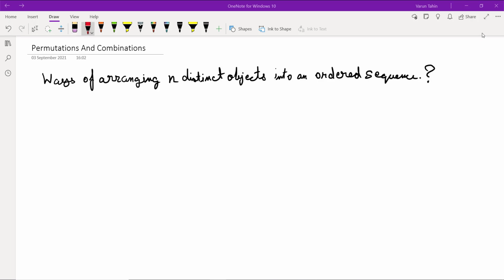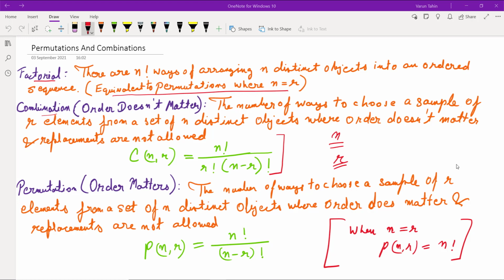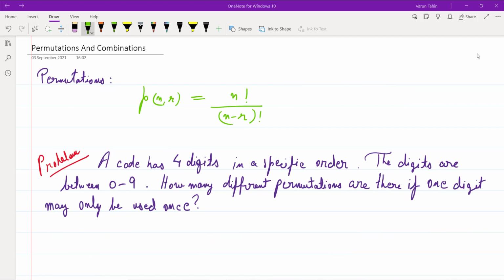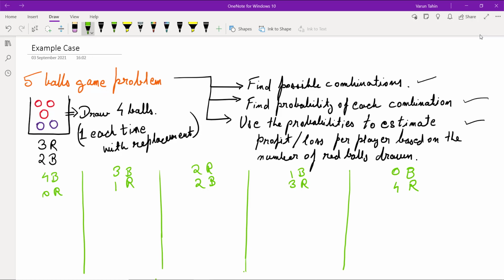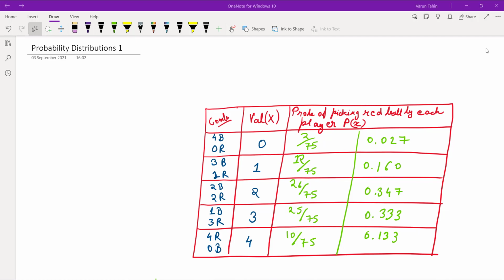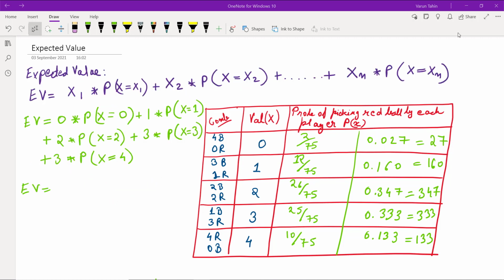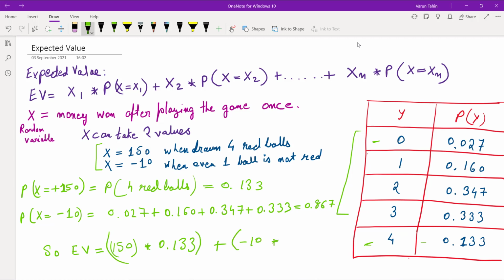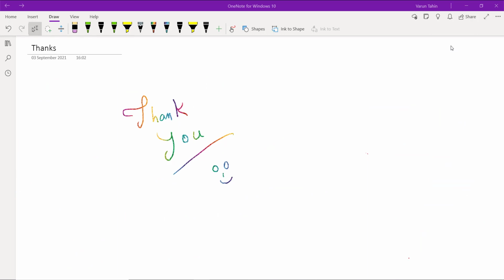Permutation, Combination, Random Variable, Expected Value | Inferential Statistics | Data Science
This video covers specific insights towards some areas of probability involving permutations and combinations . Later in the session we also cover a use case revolving around the areas of random variables , how they are used and identified along with distribution and calculation of expected values for profit/loss though probabilities.

Thanks